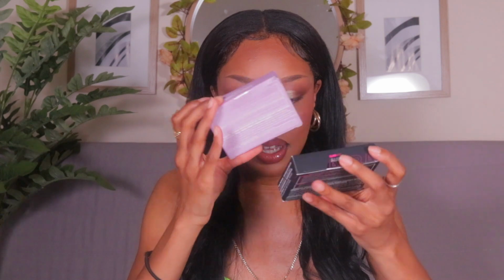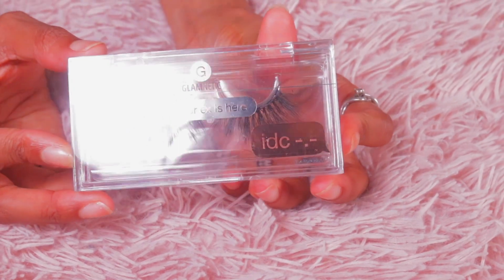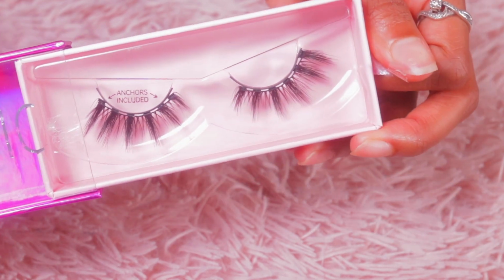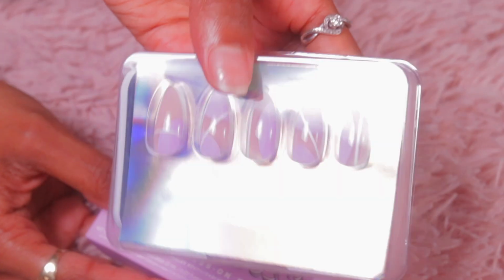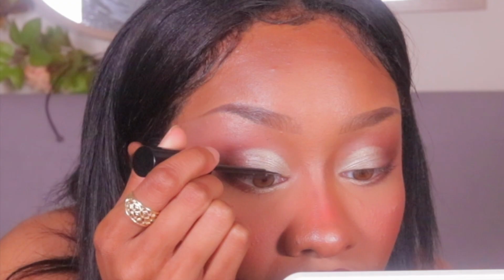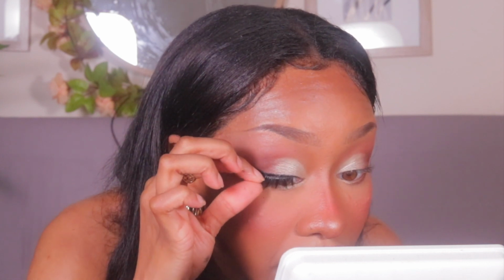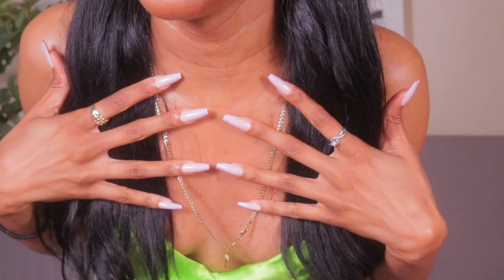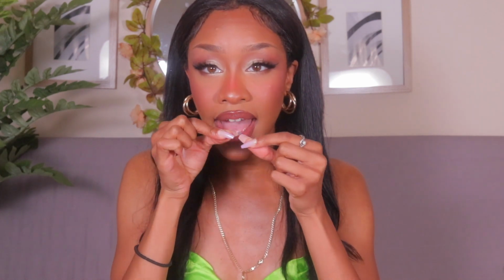Glamnetic Sent $200 Worth Of Products To Try And Here Are My Thoughts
Oh hey!

Click the link below to find every product I used today

Lemme Know How You Like It! 🌹